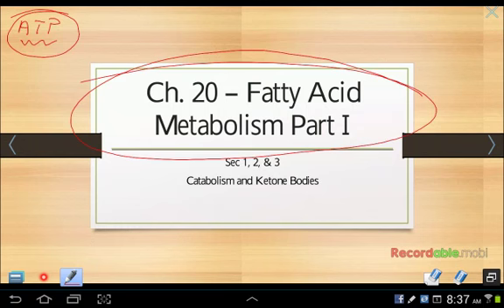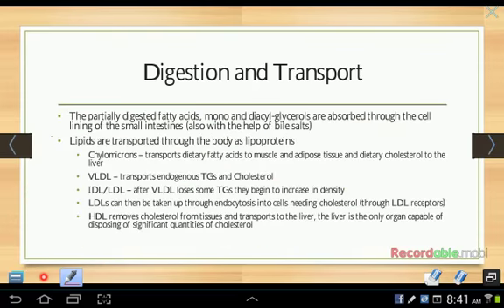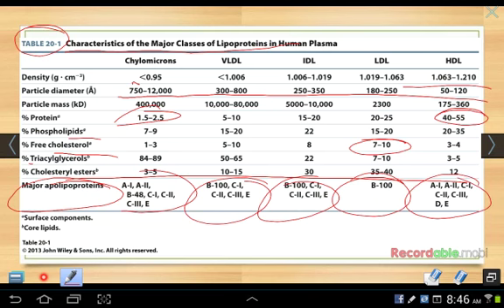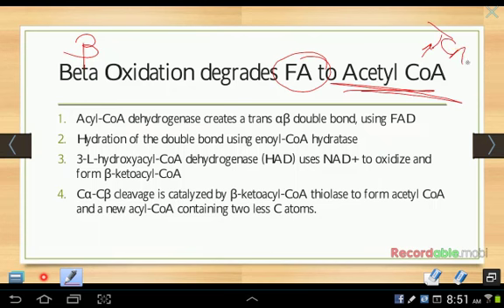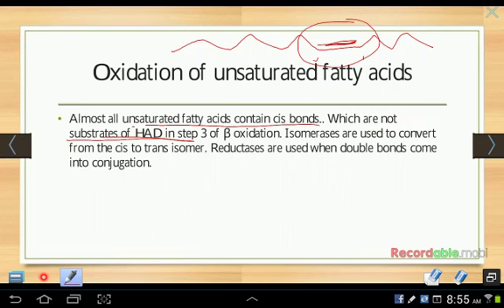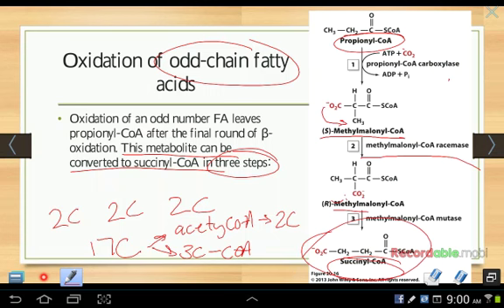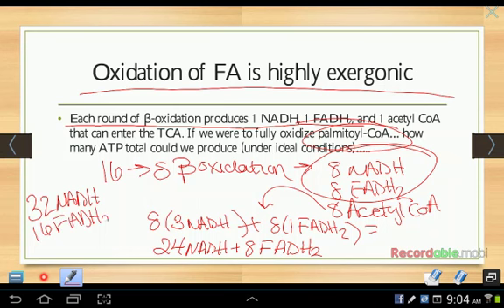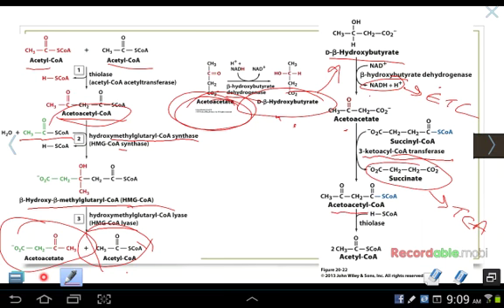Ch 20 - Fatty Acid Catabolism and Ketone Bodies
Sections 1, 2 and 3